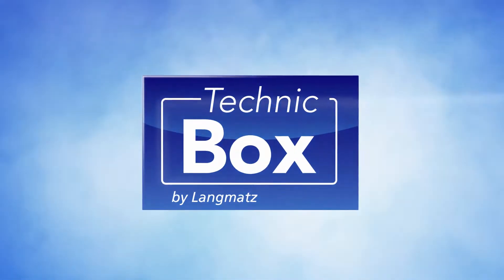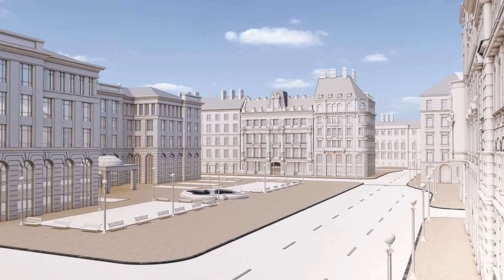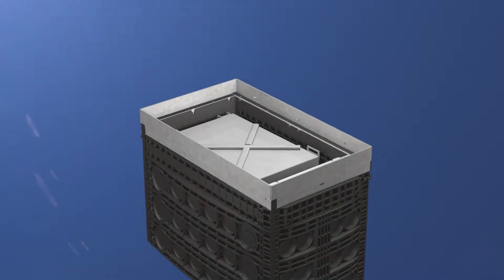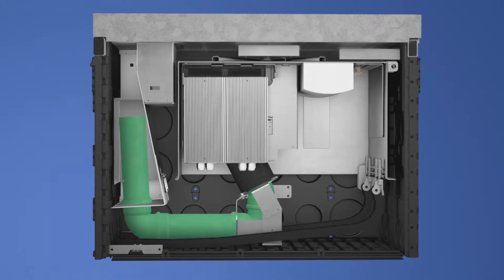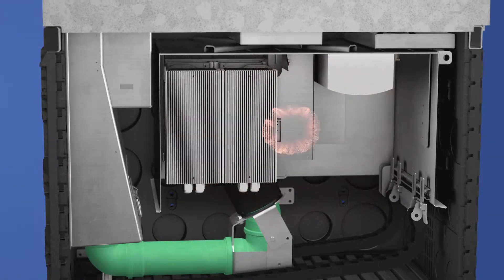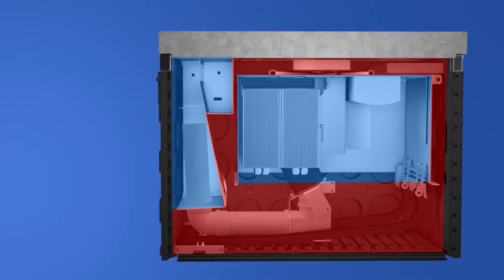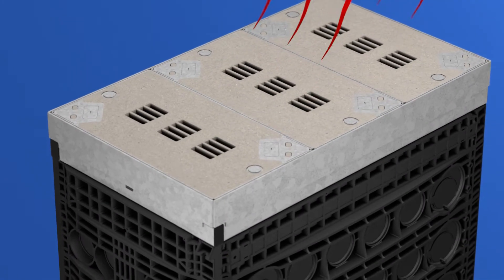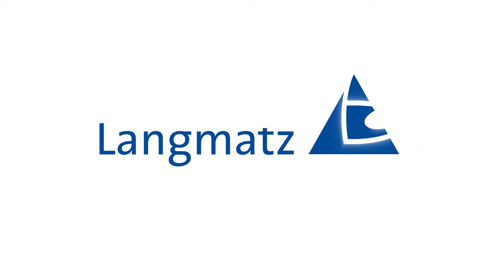Szafa chowana w studni EK890 z system wentylacji Streamtec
Szafy chowane w studniach z systemem wentylacji umożliwiają w bezpieczny sposób montaż aktywnych komponentów pod powierzchnią ziemi. Przy pomocy systemu wentylacji StreamTec® oddawane przez urządzenia ciepło jest skutecznie odprowadzane.
Dane techniczne
■ wymiar zewnętrzny: 1327 x 842 mm
■ wysokość: 970 mm
■ korpus studni: poliwęglan o spienionej strukturze
■ dzwon nurkowy: stal szlachetna A2-1.4301
■ klasa obciążenia pokrywy: D400 zgodnie z EN 124
■ pokrywa wybetonowana z wywietrznikami
■ miejsce na umieszczenie loga
■ stopień ochrony IP 48
Wentylacja
■ max. moc wydzielana urządzeń aktywnych w dzwonie nurkowym do 500W przy
temperaturze otoczenia 38°C
■ max. moc systemu wentylacyjnego: 65 W